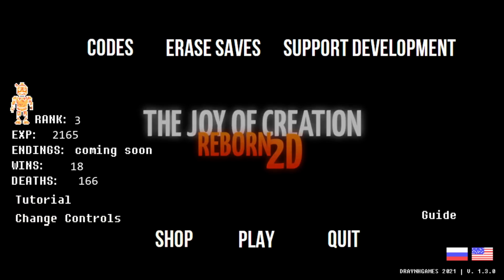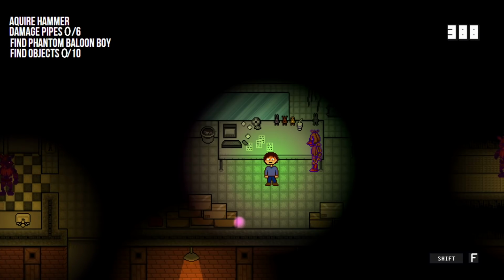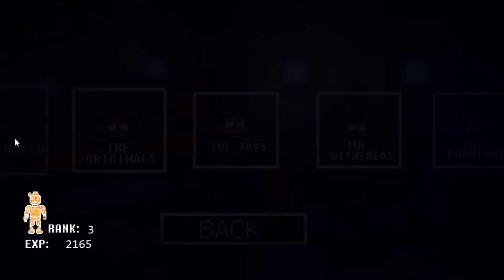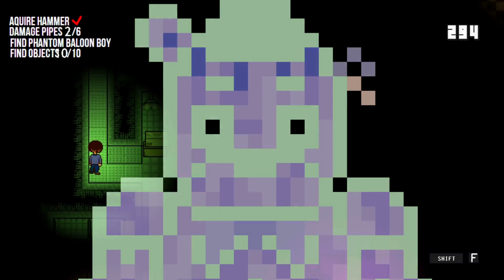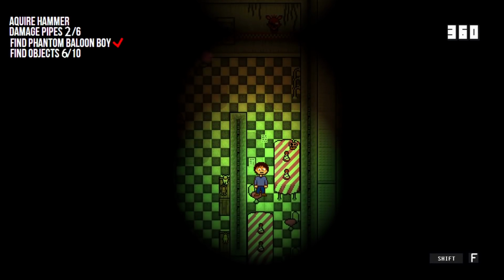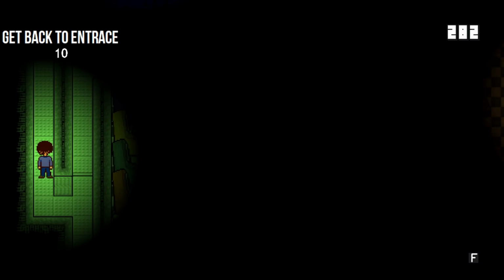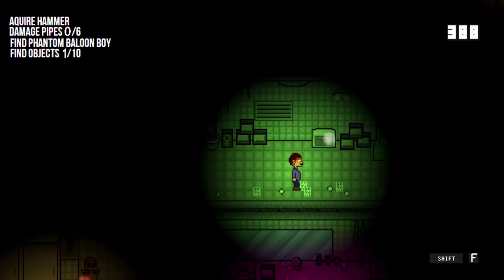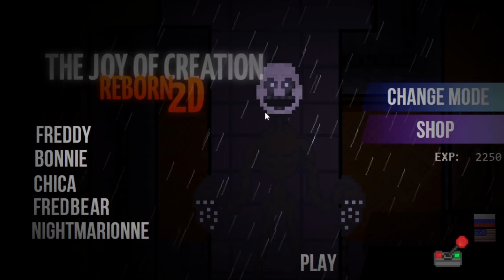The Joy of Creation: Reborn - 2D | Frozen With Fear By The Phantom Animatronics! [Part 8]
The Joy of Creation: Reborn - 2D

Modern Jack
Billy the clown
bibipoke 09
Dumb_animal_fun
GamingWithAiden yt
didjoe10
DatZachBoi
GamingWaalie
deirdre robbins
cartoon cats
Pea shooter
obsecive gaming
Herringbone Nolastname
rip
bobbi g
Chance
fire ball 241
Ismong Us
Arctic Bonnie
Reeder Family
jefffnaf 328
BonBon 101
Oscar Lopez
Broly Smp
Iluvvbubbletea
Jamesen Bledsoe
daz3 n confus3d
Lung Disease

Classic Channel Members!
Creepster Playz
Genevieve Etkin
Bralen Joblin
MJFNAFY
SaintedBag
Sara Heyer
Shalea Trevino
Haylee Henson
IcyIvy Gamer
donna jacobs
ML64
Itsmellslike MoltenFreddy
Aldraga
B. Bonnie
Projack
beep boop games
Tahmaira Bobb
LeyrXPlays
Roblox Gamer
ERRORTrapGaming999
Fnaf and the gang
Xman 723 Is the best
Danielle Goad
The Ultra Gamer7107
Foxy The Pirate Fox
goldenfredgamer182
Leightonny
Top 15 % of the Field Poker
Jayde Stoll
Doge_lord
Miles Hamilton
angelina hicks
Liamcoolboy343
julie ziglear